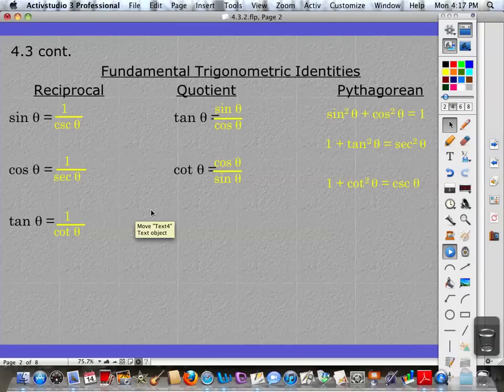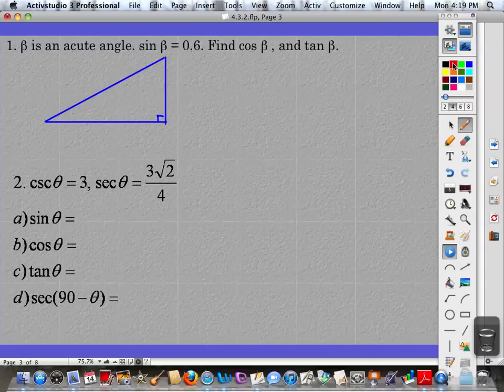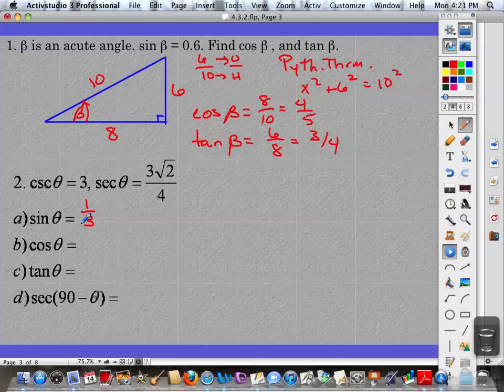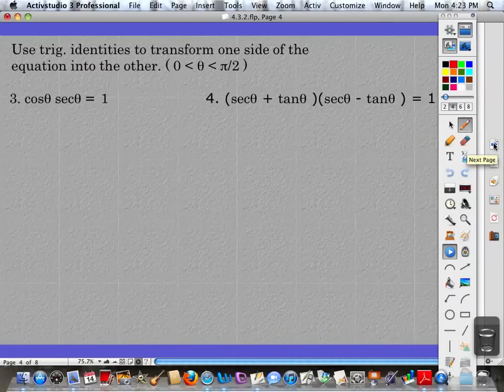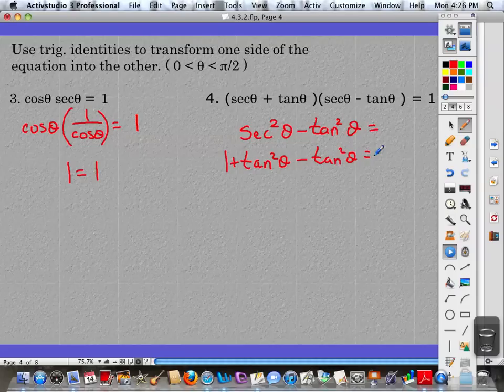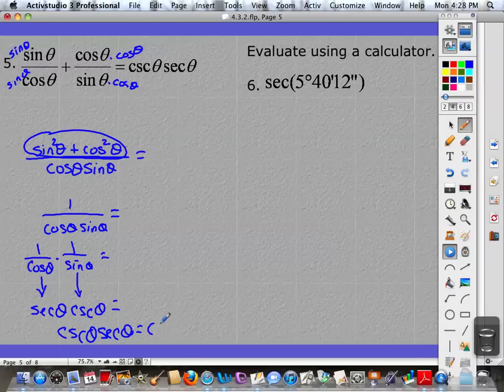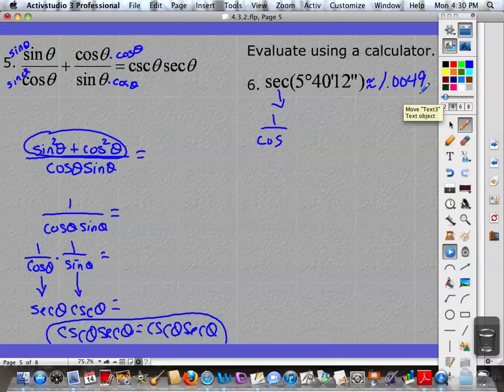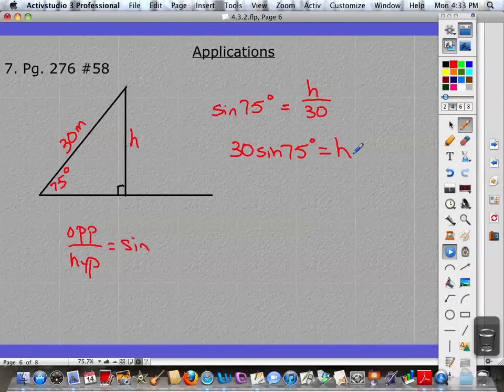Lesson 4 3 day 2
Introduction to basic trig identities and applications of right triangle